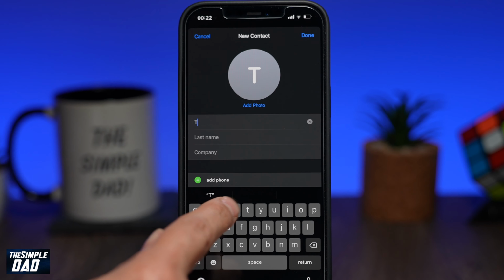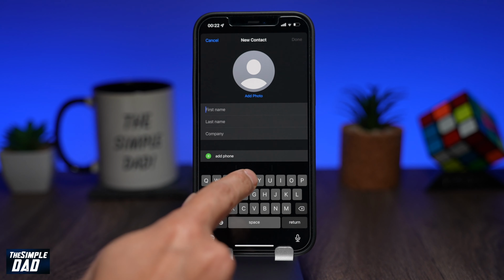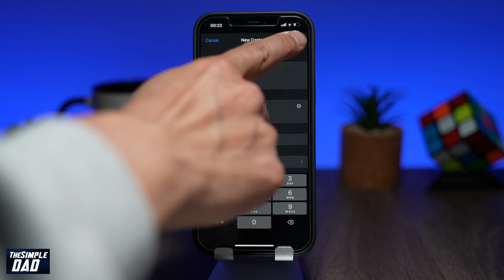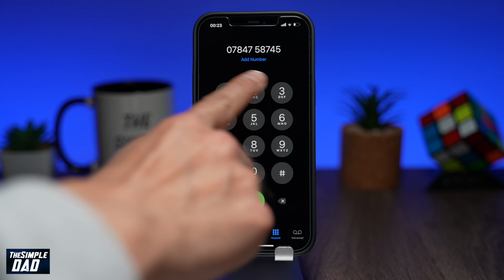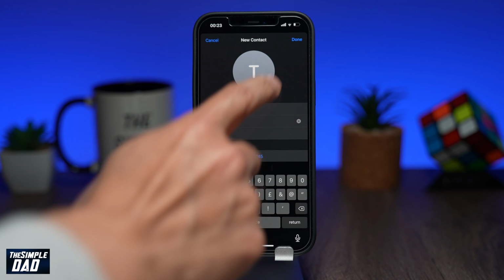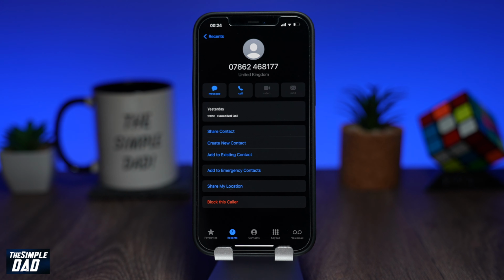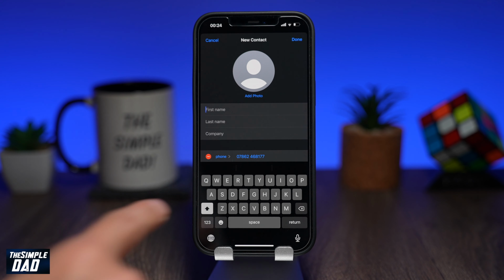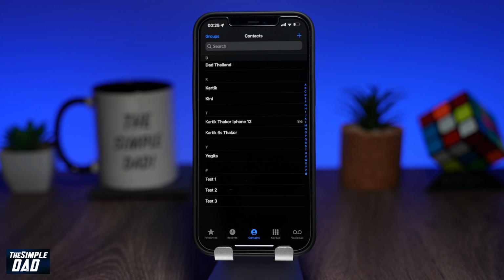How to Add Number to Your Iphone Contact List 2022